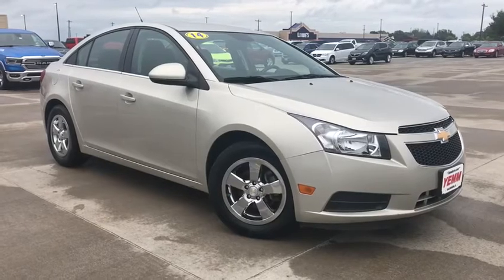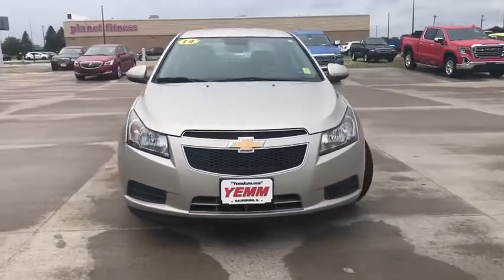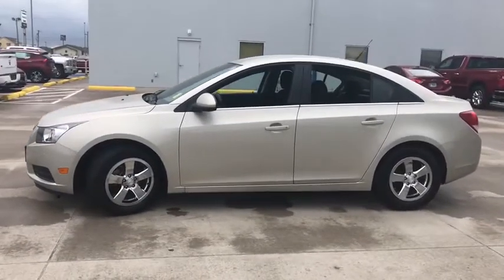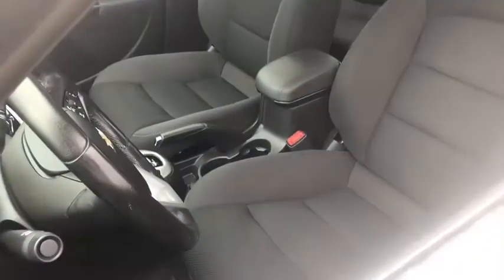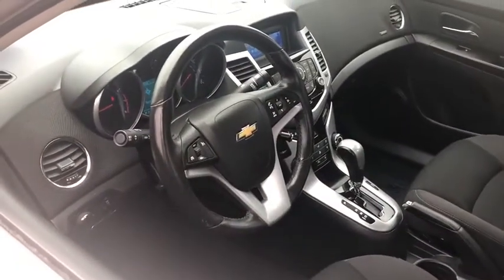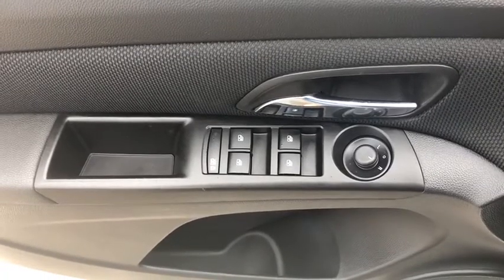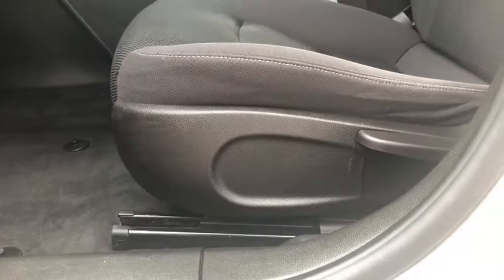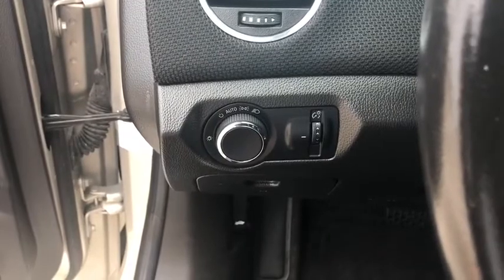2014 Chevrolet Cruze Quad Cities, Peoria, Burlington, Iowa, Moline, Galesburg, IL P7609B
Champagne Silver Metallic Used 2014 Chevrolet Cruze available in Galesburg, Illinois at Yemm Chevrolet Buick. Servicing the Quad Cities, Peoria, Burlington, IA, Moline, Galesburg
 area.

2195 N. Henderson St

Bluetooth, 6 Speaker Audio System Feature, Alloy wheels, AM/FM Stereo w/CD Player/MP3 Playback, Brake assist, Electronic Stability Control, Emergency communication system, Fully automatic headlights, Low tire pressure warning, Preferred Equipment Group 1SD, Rear window defroster, SiriusXM Satellite Radio, Speed control, Speed-sensing steering, Steering wheel mounted audio controls, Telescoping steering wheel, Tilt steering wheel, Traction control, Trip computer.brbrClean CARFAX.brbr2014 Chevrolet Cruze 4D Sedan 1LT Champagne Silver Metallic ECOTEC 1.4L I4 SMPI DOHC Turbocharged VVT 6-Speed Automatic Electronic with Overdrive FWDbrbrbrYemm gives you MORE value than other dealerships with the Yemm Advantage Program! -New Vehicles receive 1 Year / 15,000 mile Dent & Ding Coverage, Tire & Wheel Coverage and Key Protection Coverage for FREE! -Pre-owned Vehicles under 97,000 miles receive a 2 Year / 100,000 mile Powertrain Warranty for FREE! Pre-owned Vehicles with 97,000 to 150,000 miles receive a 3 month / 3,000 mile Powertrain Warranty for FREE! Visit us at 2195 N. Henderson St. Galesburg, IL. Conveniently located on Highway 34. The Yemm family has been serving the automotive needs of Central Illinois & Eastern Iowa for almost 60 years. We've worked hard to cultivate a welcoming family-owned atmosphere, and we feel proud to offer assistance to Galesburg and surrounding communities. When working with our knowledgeable and outgoing team, you discover a friendly and positive experience!